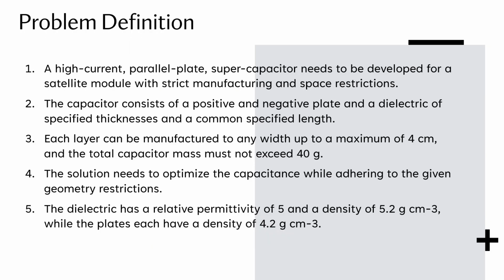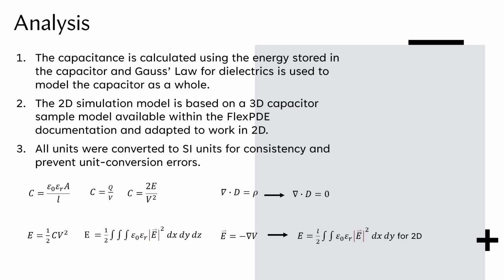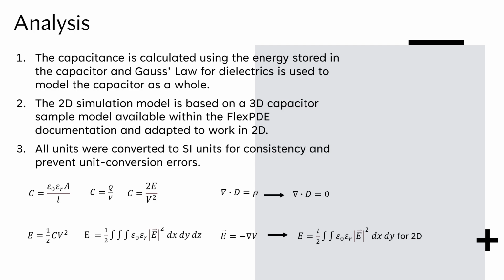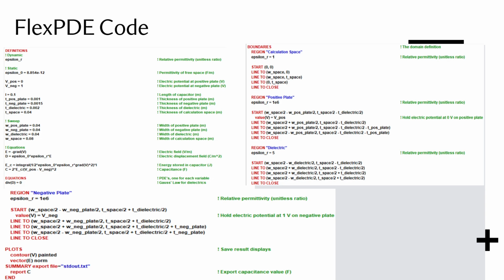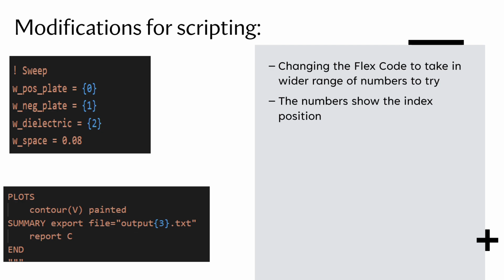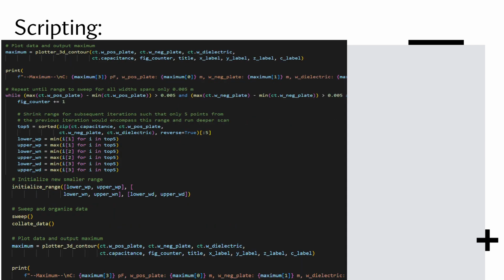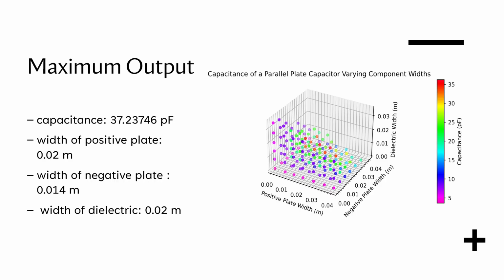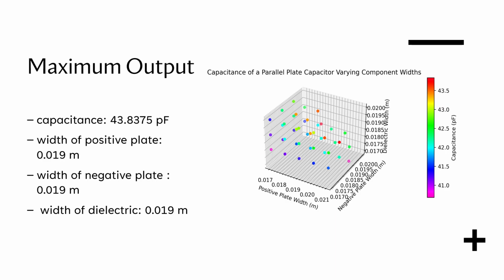ENGPHYS 2CM4 Design Problem 3 Presentation